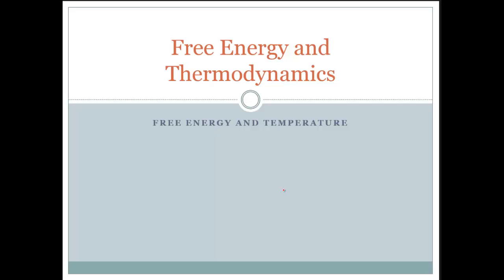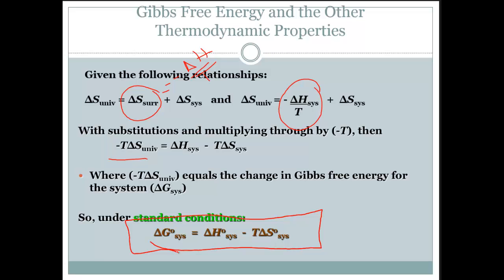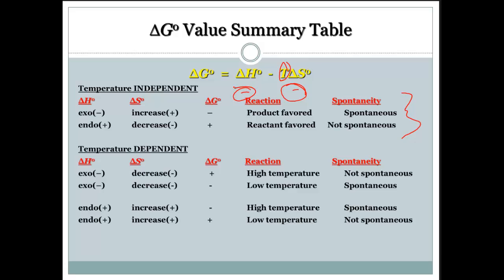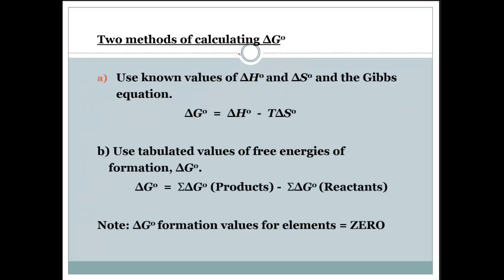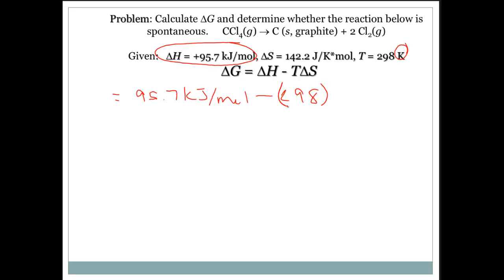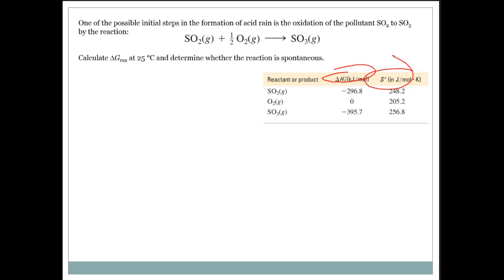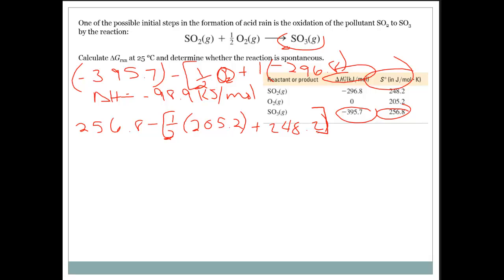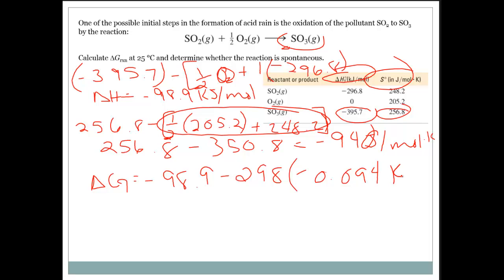free energy and temperature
This tutorial discusses the relationship between Gibbs free energy and temperature.  It also shows examples of the G=H-TS equation.